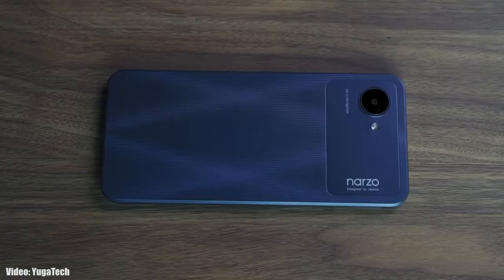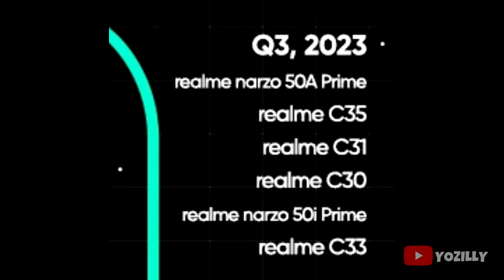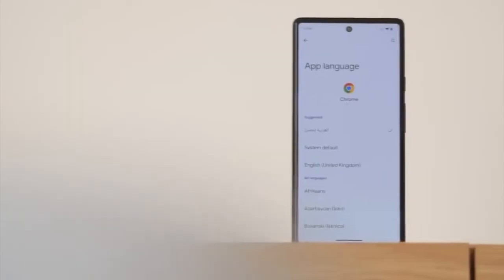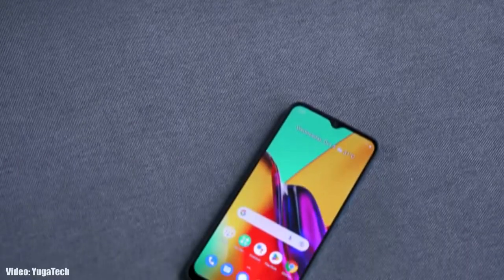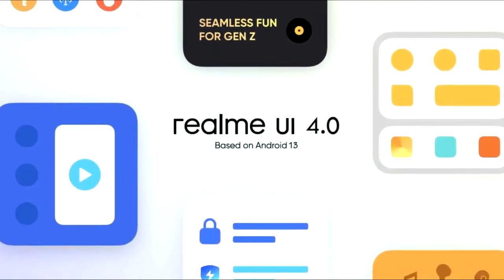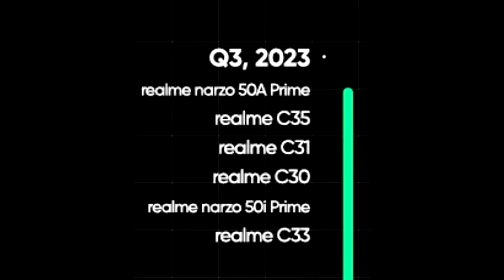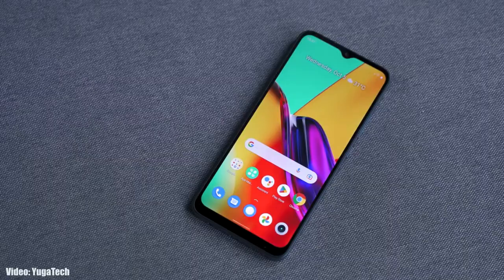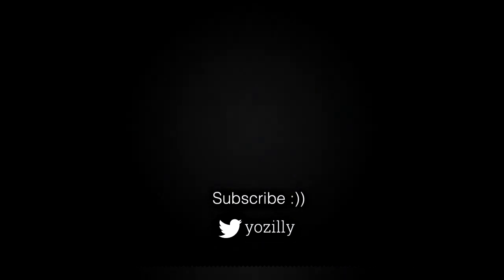Realme Narzo 50i Prime Android 13 Realme UI 4.0 Official Update